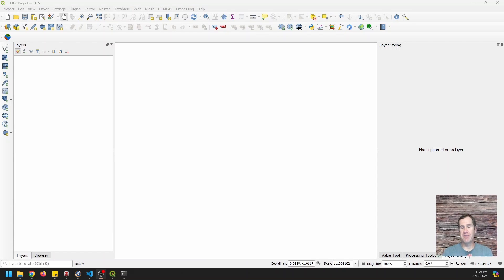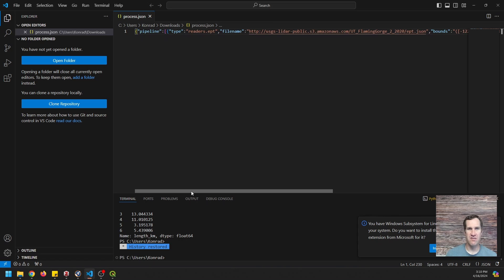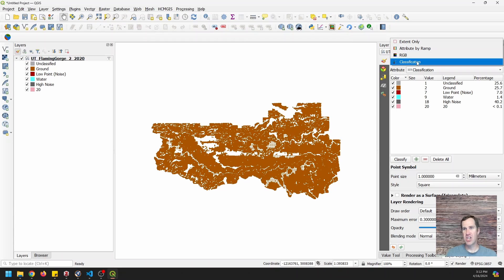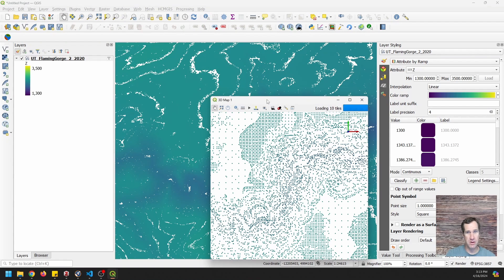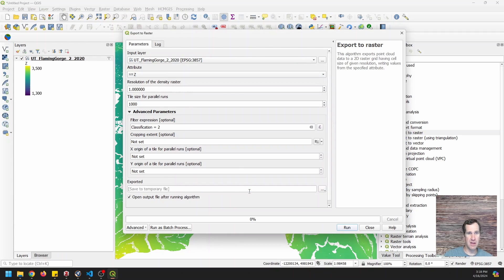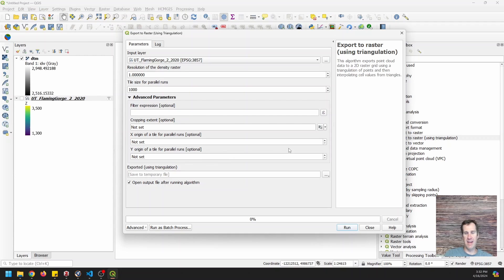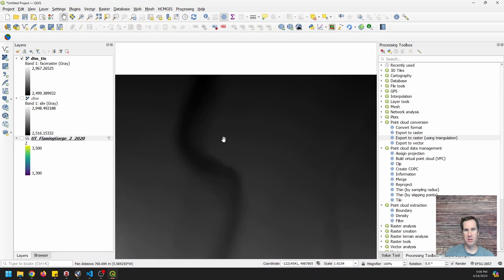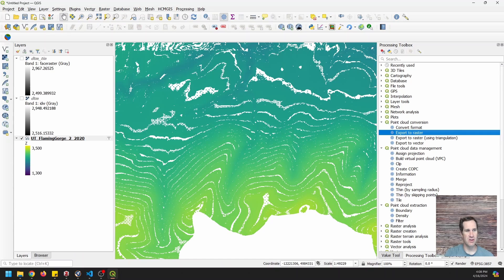Stream and Analyze Point Clouds in QGIS without Downloading (You can't do this with ArcPro!)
Use QGIS to stream point clouds from the 3DEP online repository. QGIS supports streaming point clouds without downloading the underlying data. You can also filter these point clouds and create derivatives from them without downloading.